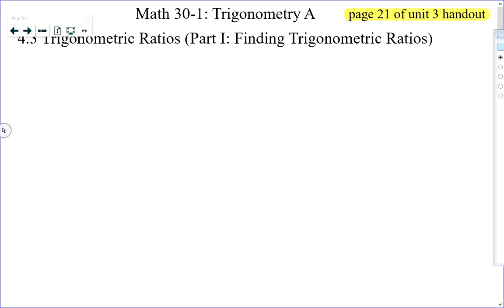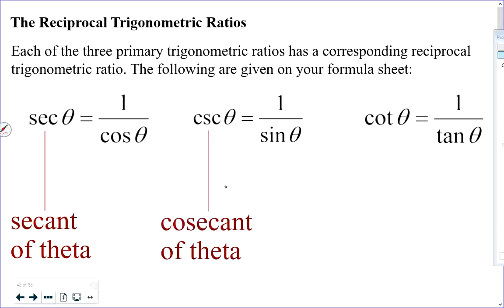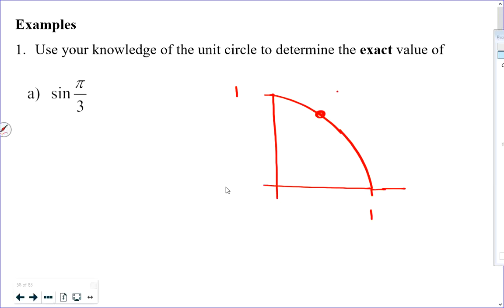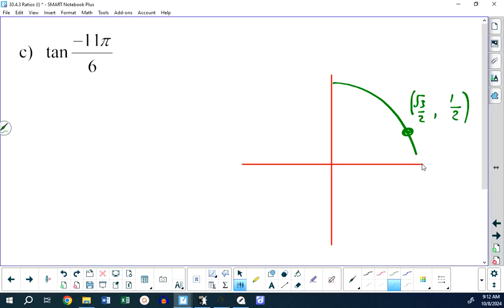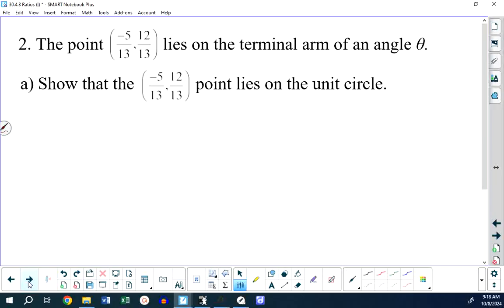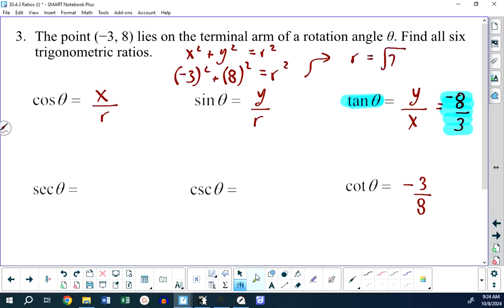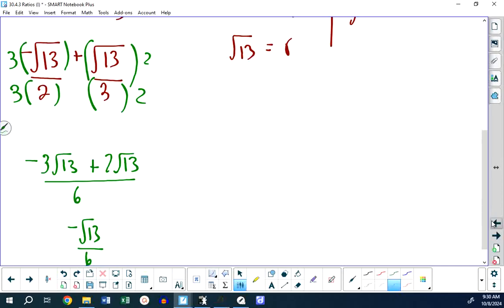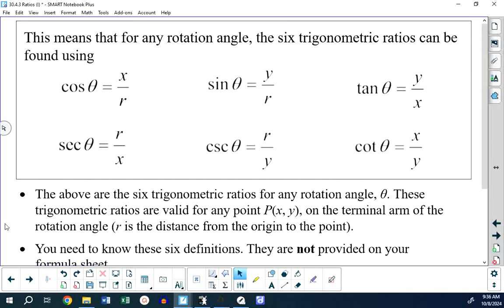Math 30-1 Lesson 4.3 Part I → The Six Trigonometric Ratios on the Coordinate Grid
In this lesson we review, from Math 20-1, how the sine, cosine and tangent ratios are defined on the coordinate grid. We then learn about the reciprocal trigonometric ratios (cosecant, secant and cotangent) and how they are similarily defined.